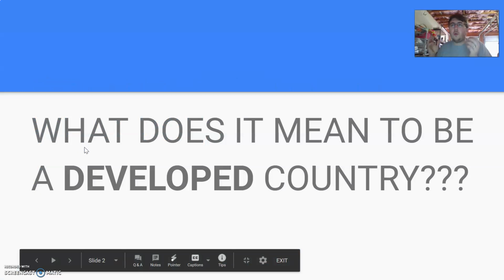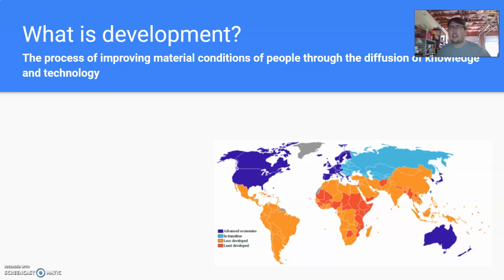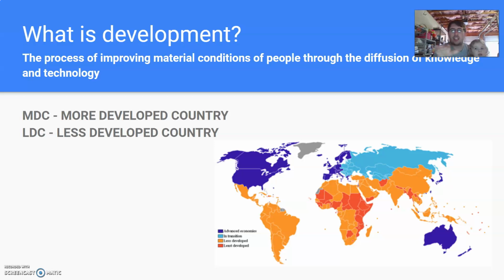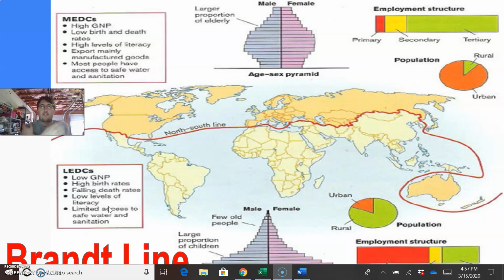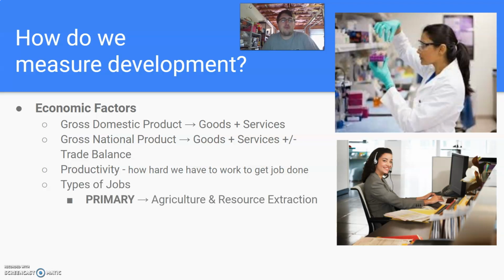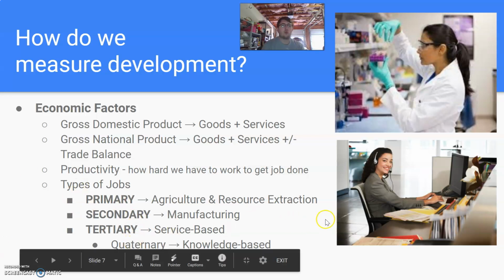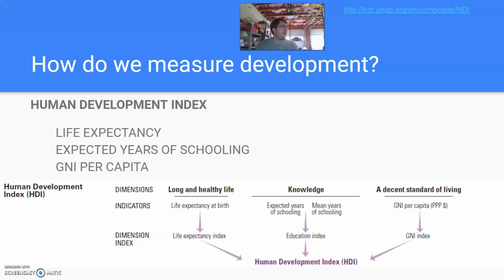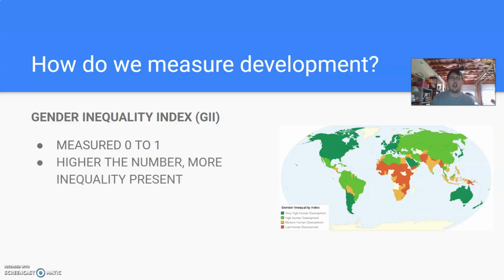Development Indicators NOTES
Definition of development, development indicators, Human Development Index, Gender Inequality Index